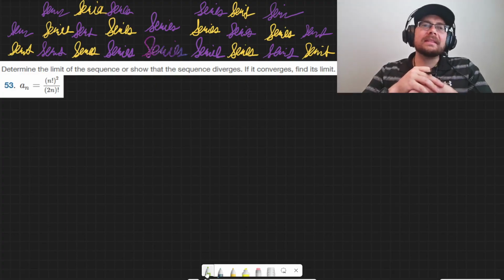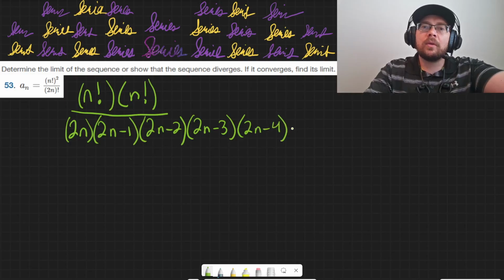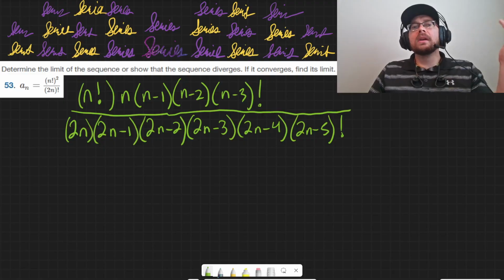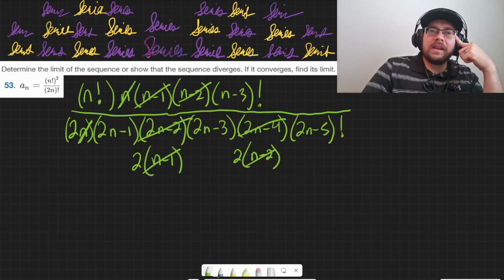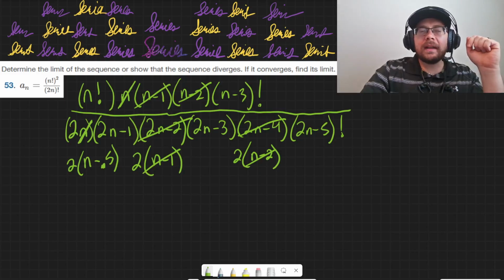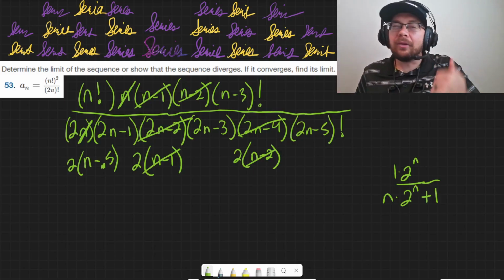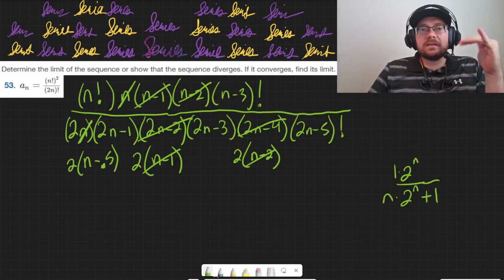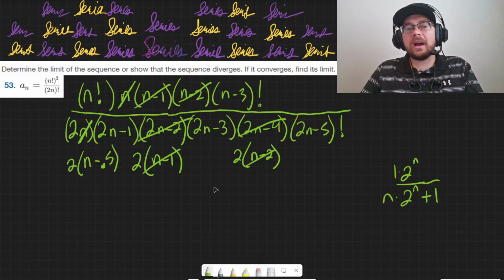Series Series 53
Determine the limit of the sequence or show that the sequence diverges. If it converges, find its limit.
53. a_n = (n!)^2/[(2n)!]

Blessings y'all!